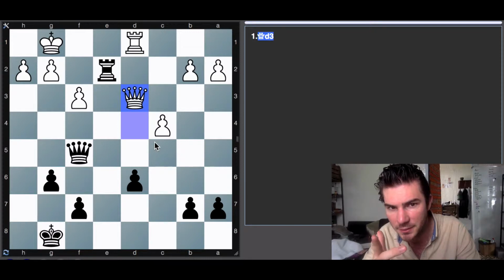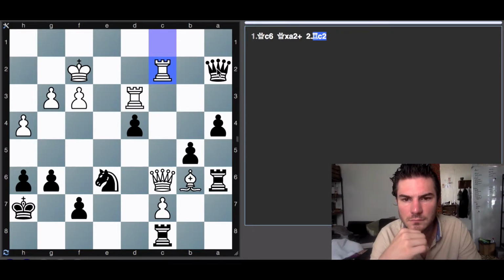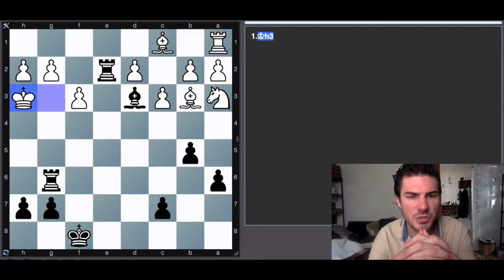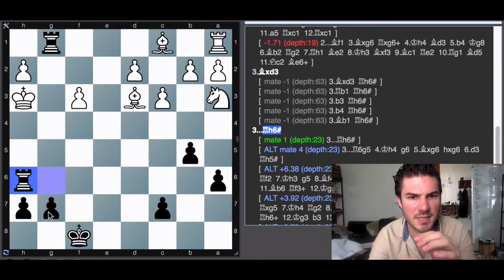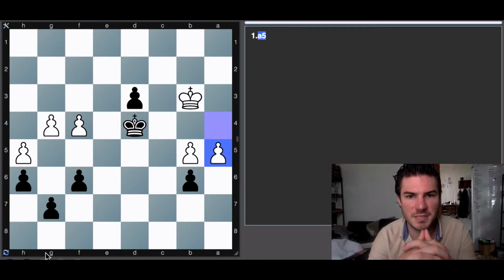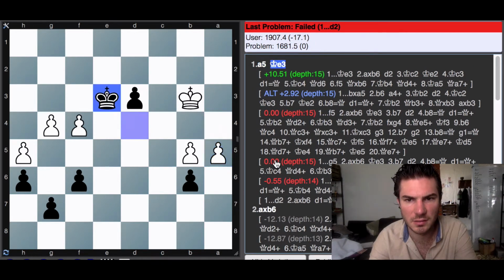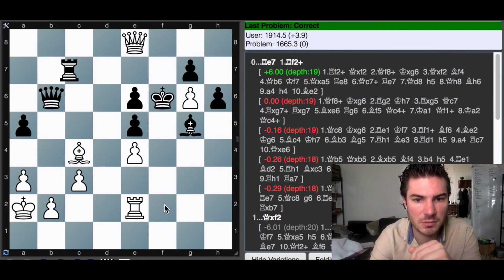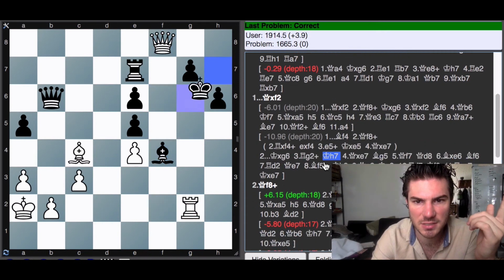Tactics Session #122, 1600-1700 Mixed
Welcome to this video solving tactics on chesstempo.com! In this video series, I solve tactics ladder-style in order to train myself as well as aid others in accelerating their improvement. If this video is too advanced or too easy for you, there are plenty of others on my channel that might be better-suited to your needs.

Until the next time, good luck with your chess journey.

Outro by Blood Londa, "Go Easy Low."